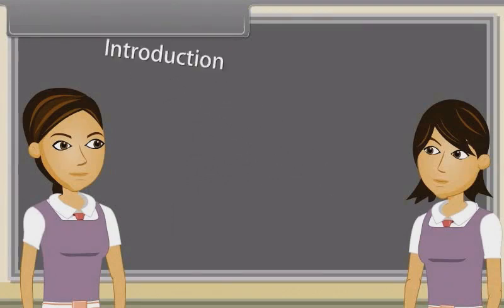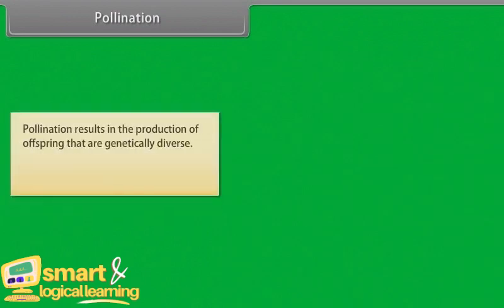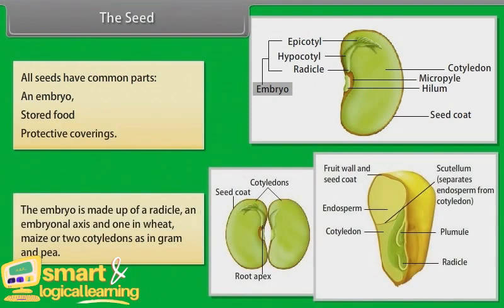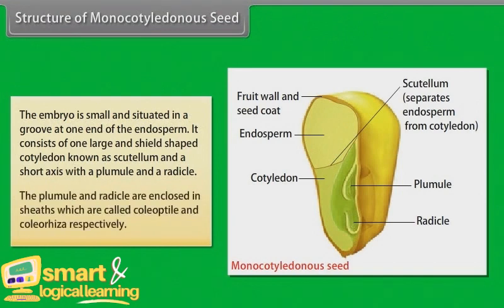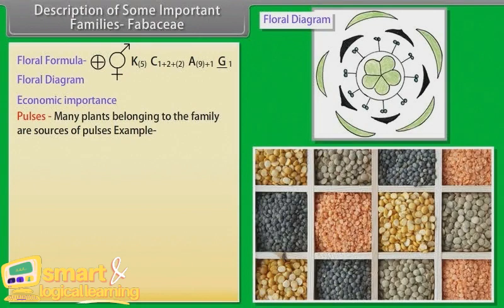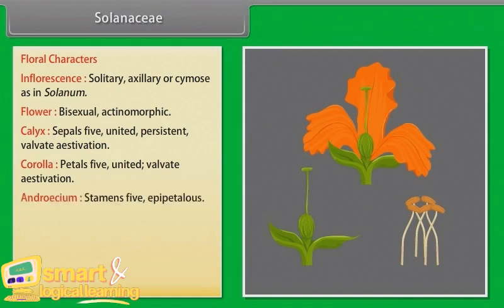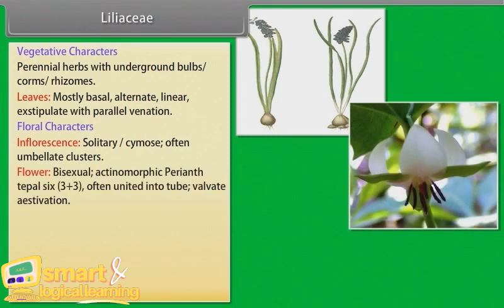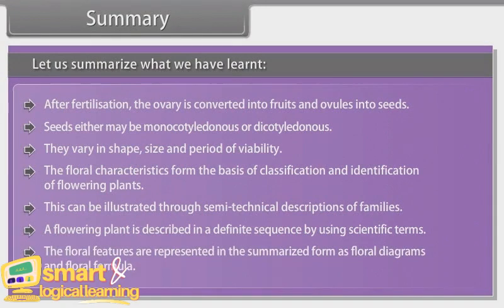Morphology of Flowering Plants Fruits